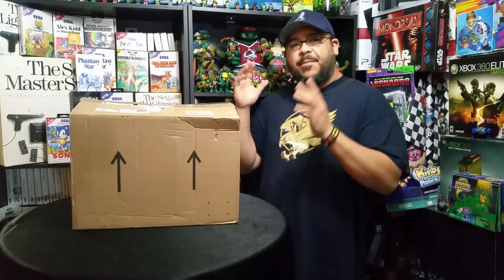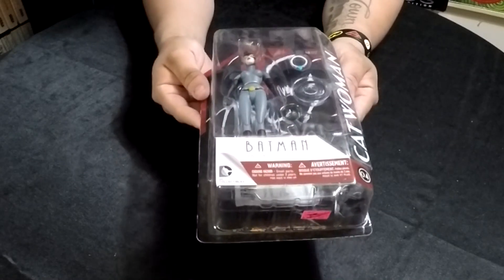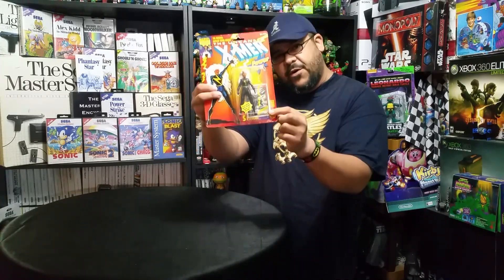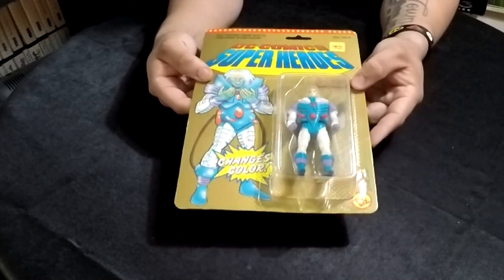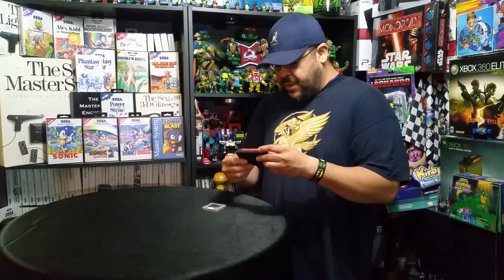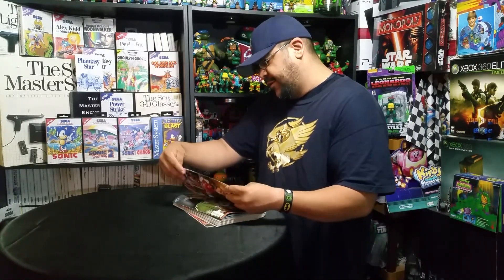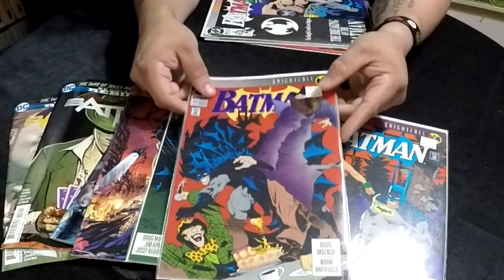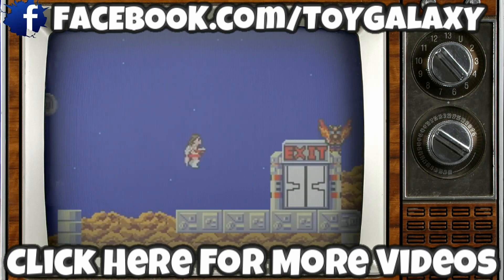I Got Mail EP. 138 Part 2 Must See 80's & 90's Retro Toys From Toy Galaxy - Okchief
Part 2 of receiving a huge package full of 80's & 90's toys from my friend Eric Roth Co Owner of Toy Galaxy in Duluth, MN

novels!